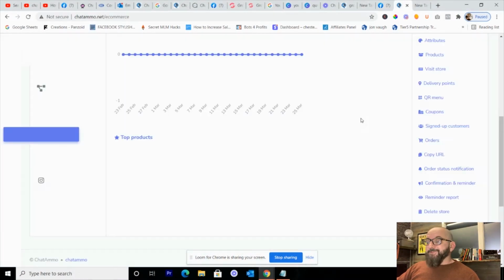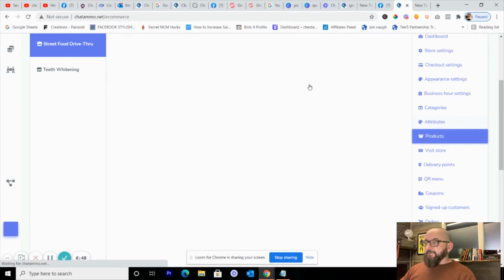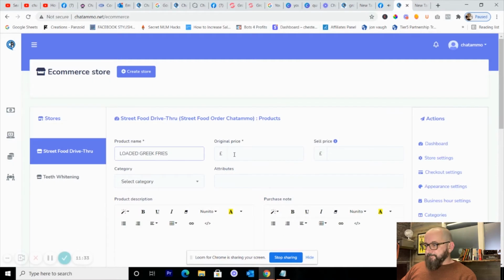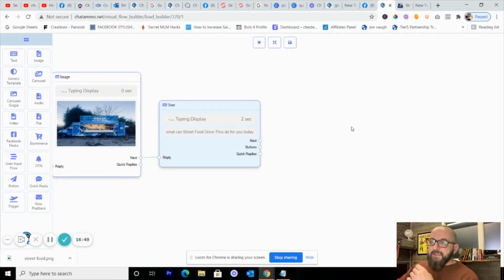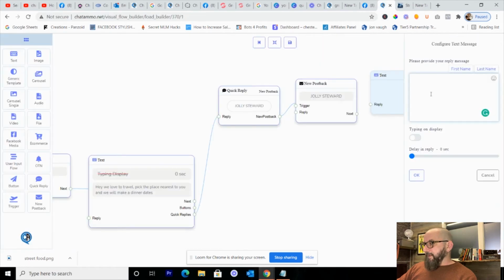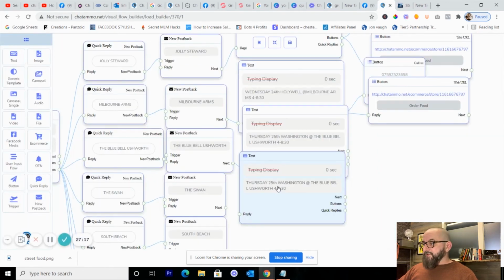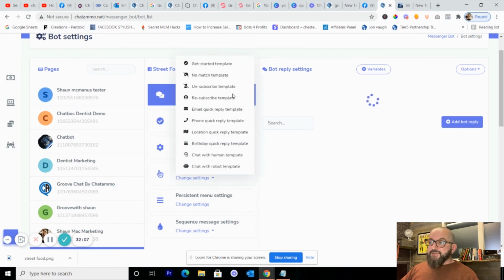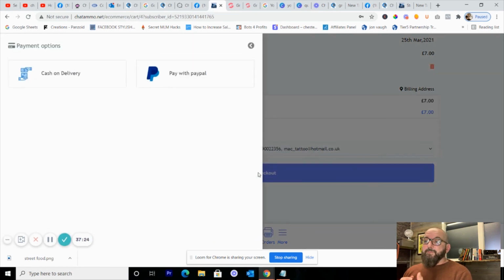Marketing And Food Ordering Your Food Truck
Thinking about starting a mobile food business? A food truck marketing plan will help drive you to success.

Foodies are always after new experiences and food trucks are a low-cost way to satisfy this demand. They are no longer just associated with anonymous roadside burgers.

And they can be a good business model. A FoodTruckEmpire survey found that over 85% of owners questioned brought in over $100,000 annually and more than 50% broke the $150,000 mark.

There are over 4,000 food trucks in the US, and nearly half of all millennials have eaten from one. But their popularity also means there’s plenty of competition. While it is hard to stand out, marketing can help.

This article will help you build a food truck marketing plan to get your business off the ground.

 marketing your food truck, best marketing for food truck